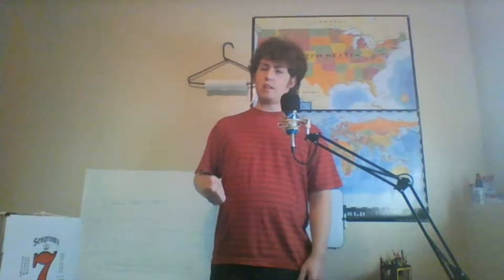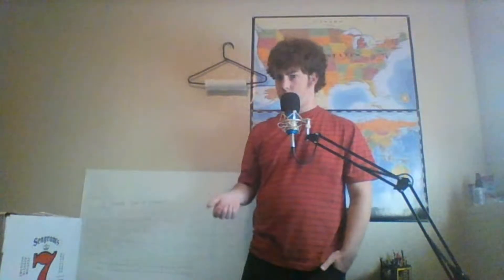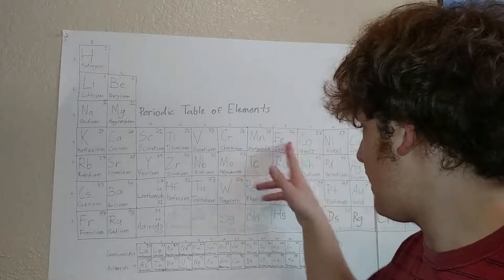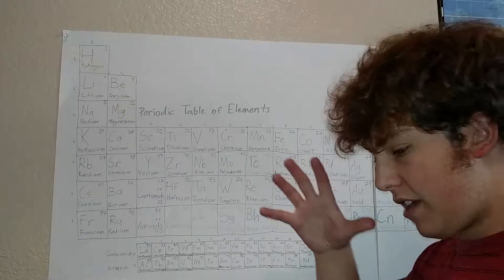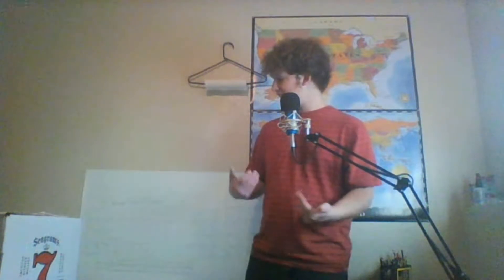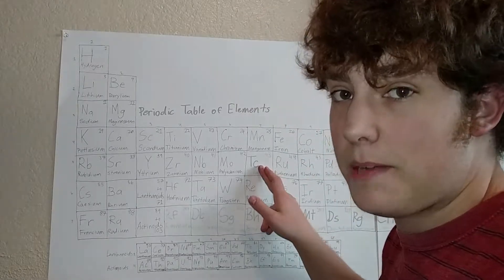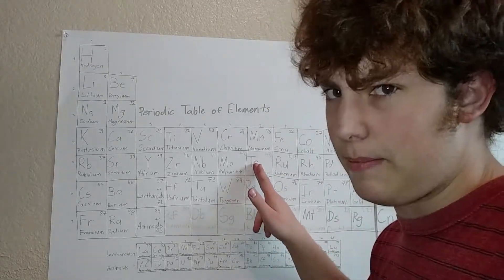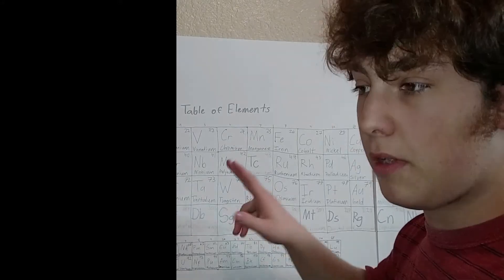Technetium is a weird element.